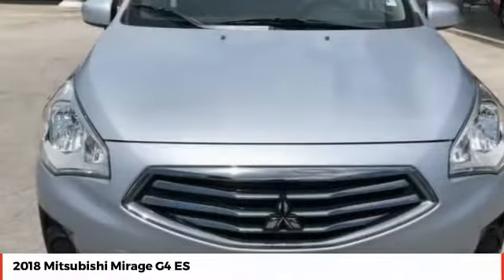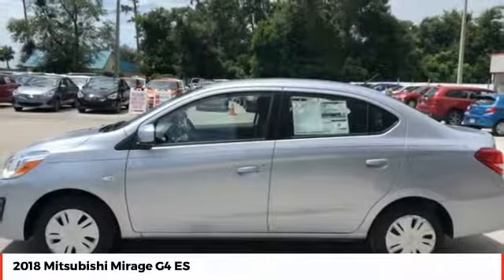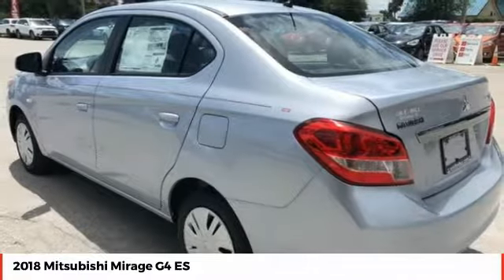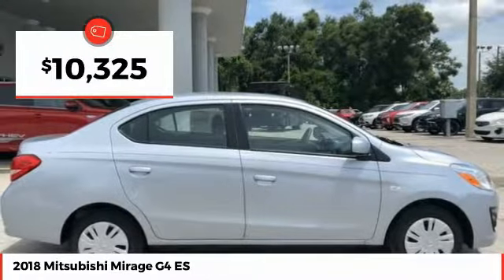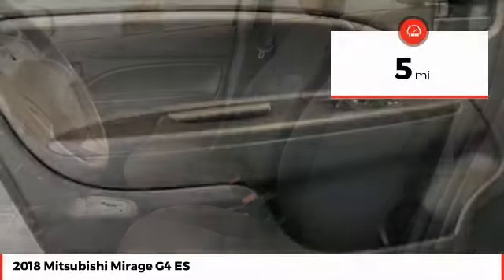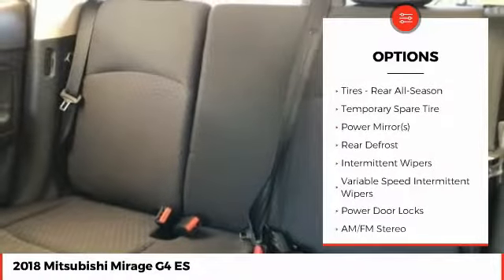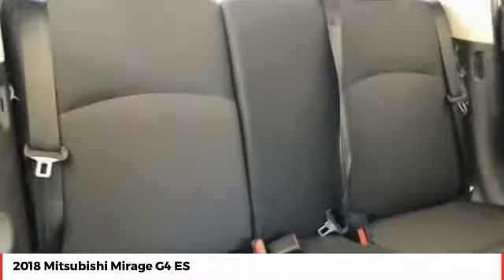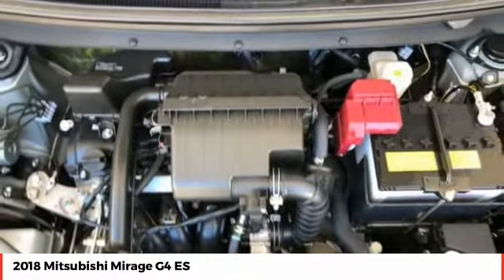2018 Mitsubishi Mirage G4 ES New N10068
Looking for an amazing value? You won't want to miss this excellent value! Simply a great car! Mitsubishi prioritized comfort and style by including: variably intermittent wipers, front bucket seats, and air conditioning. Smooth gearshifts are achieved thanks to the efficient 3 cylinder engine, and for added security, dynamic Stability Control supplements the drivetrain. We'd also be happy to help you arrange financing for your vehicle. Come on in and take a test drive! ALL New Mitsubishi's come with a National Lifetime Limited Warranty included in Internet pricing. Sale prices reflect dealer discounts and consumer rebates, for Florida residents: add tax, title, license, registration, dealer admin, fees, special financing rates may affect final pricing. Prices are subject to change due to Sale expiration dates, Prices not valid with any other promotions. Vehicles subject to prior sale.